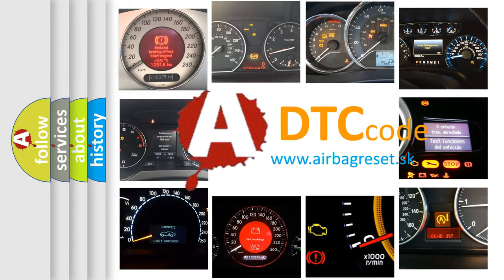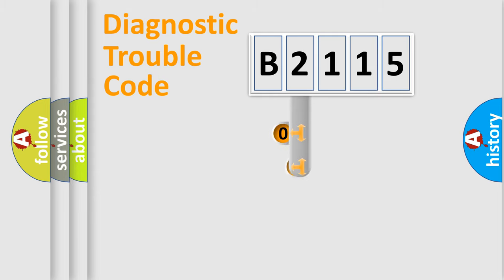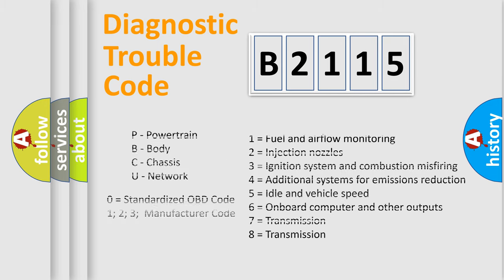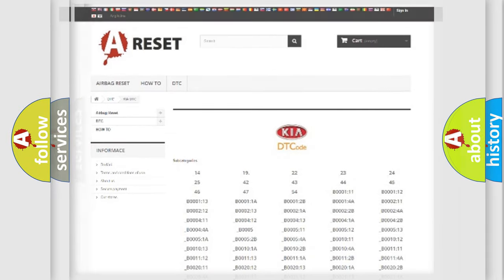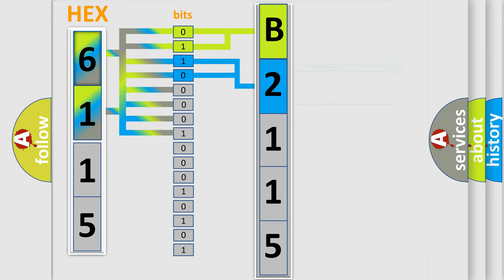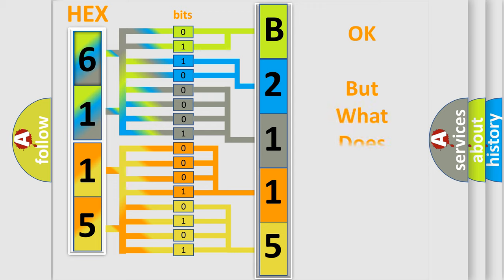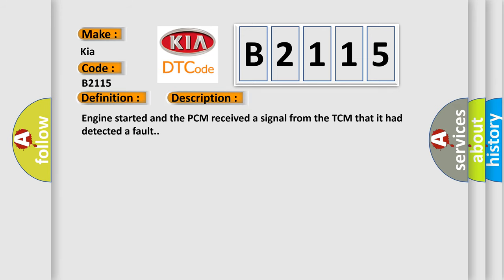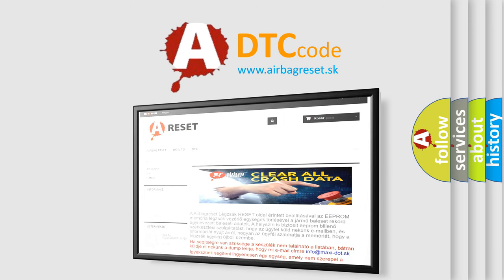DTC KIA B2115 Short Explanation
Contents:
0:21 Basic DTC analysis according to OBD2 protocol standard.
1:48 Insight into programming
2:58 A diagnostically understandable description of the Diagnostic Trouble Code
3:05 Basic error definition

Make:
Kia
Code:
B2115
Definition:
Transaxle Control System Fault
Description:
Engine started and the PCM received a signal from the TCM that it had detected a fault.
Cause:
 TCM related sensor solenoid is damaged or has failed This code is for information only - check for other TCM codes TCM or PCM has failed